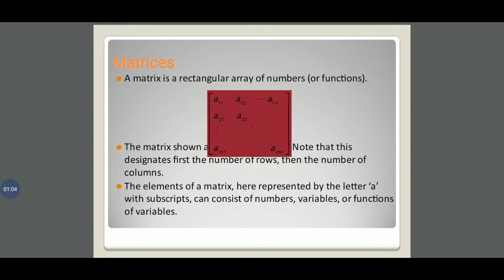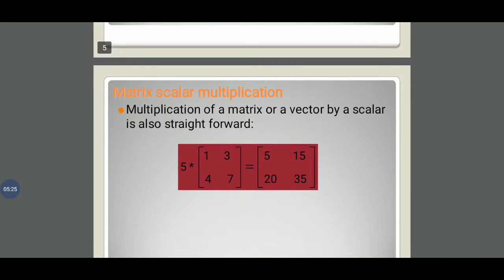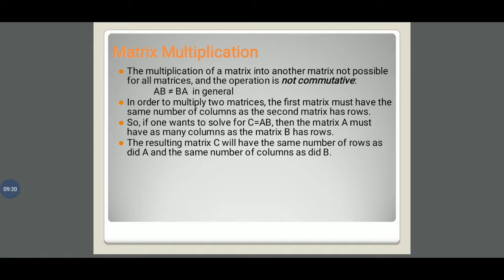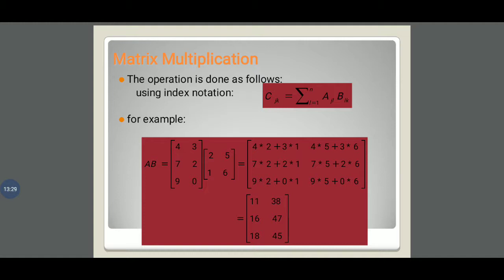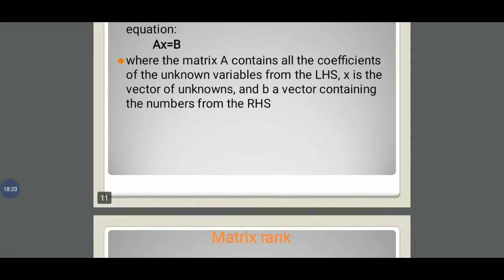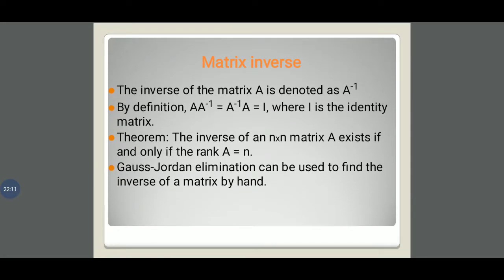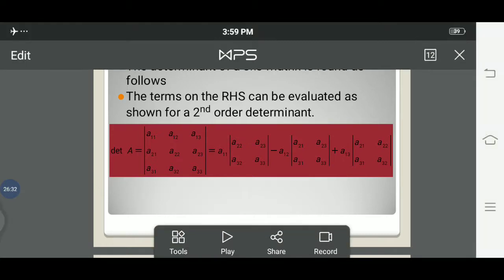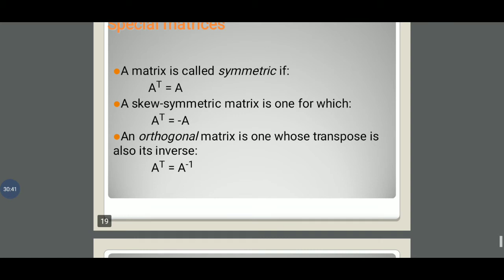SVERI: Matrix Part 1 By Prof. S. U. Bhanvase